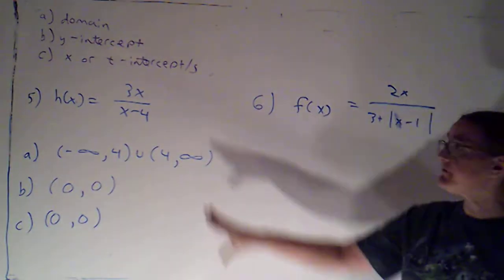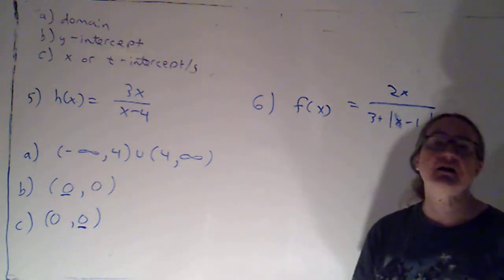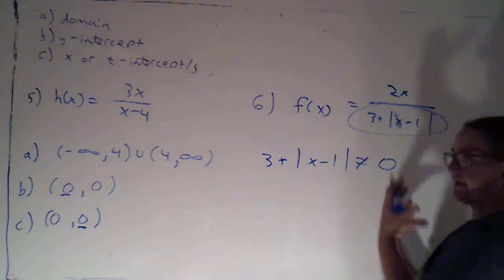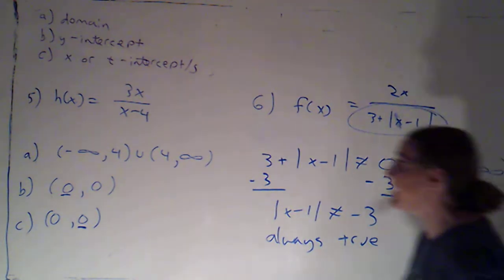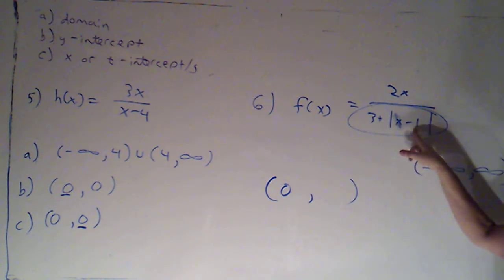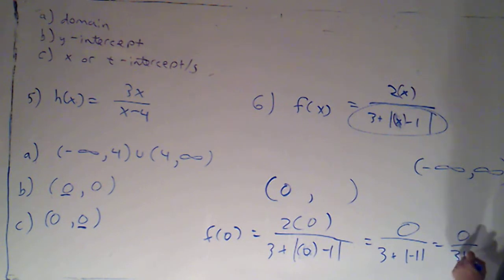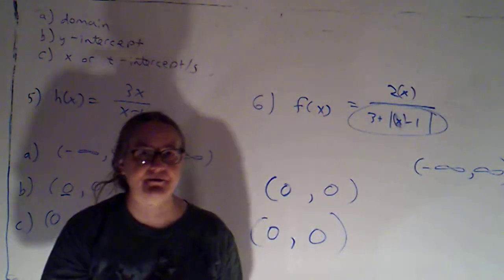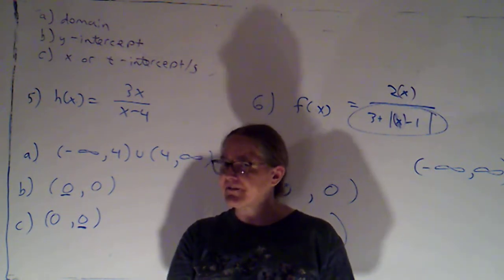Math 2 Section 1 3 part 16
Finding the domain and intercepts given the formula for a function:  check your answers to the second parts of questions 5 and 6.